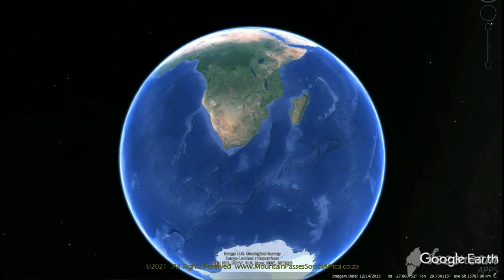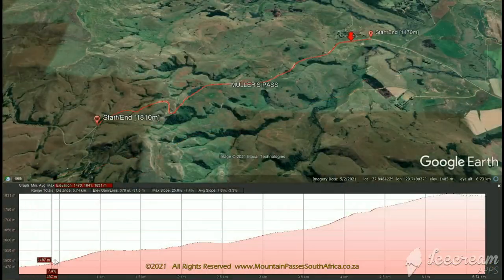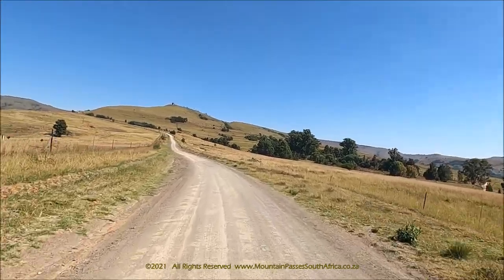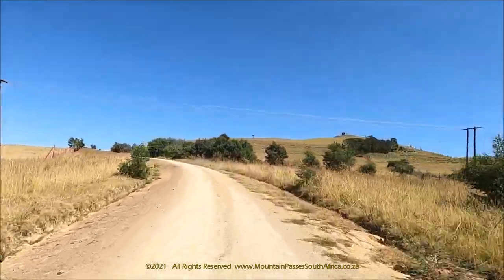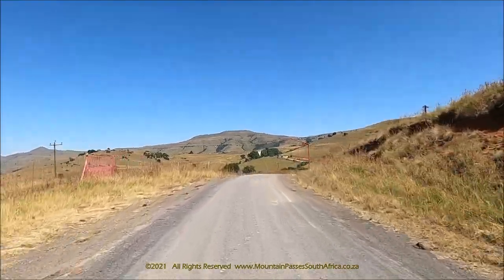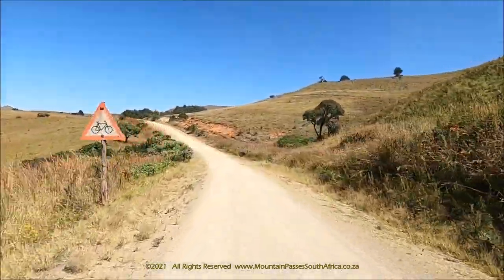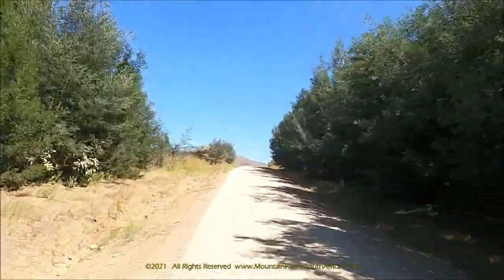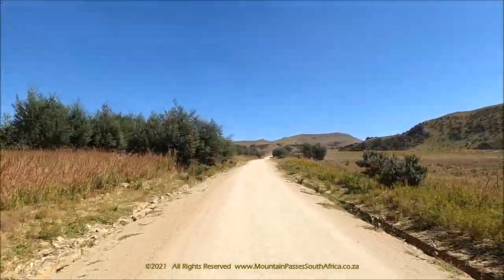Muller's Pass (P207) [KZNMUL2] - Mountain Passes of South Africa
Video footage by Murray Cubitt / MPSA